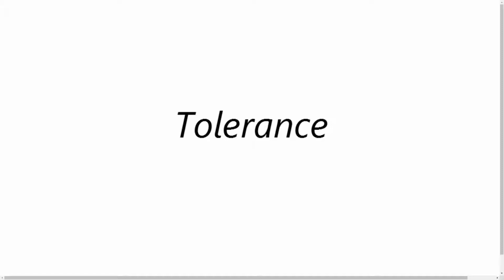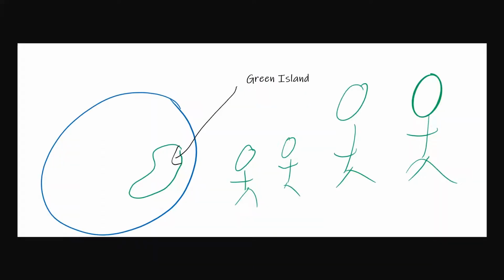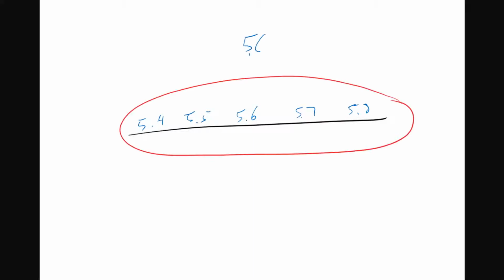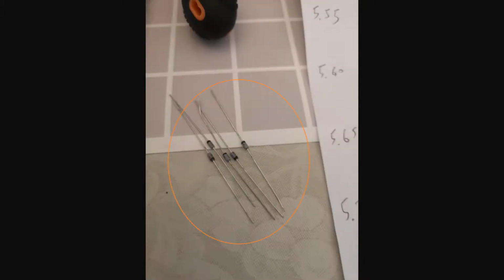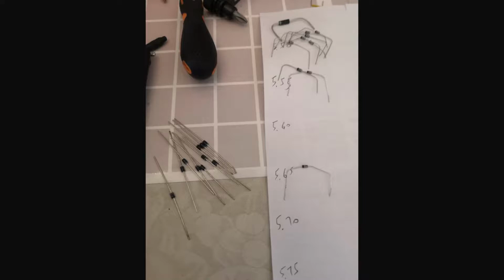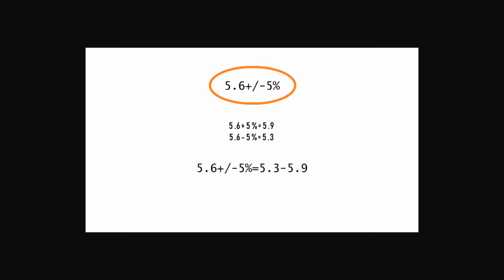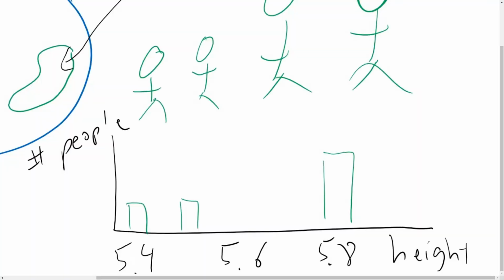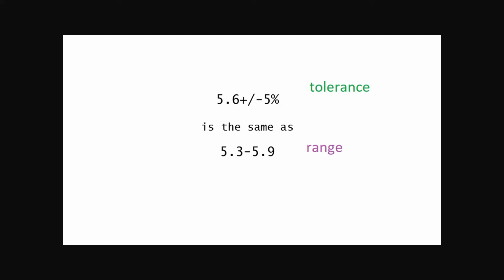Tolerance-you DON'T get what you want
A discussion about tolerance, range and probability